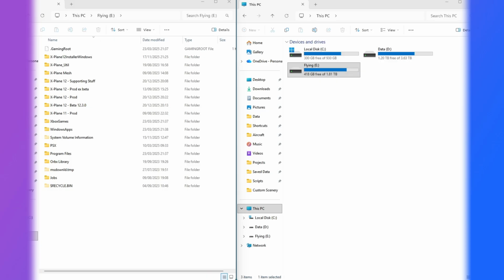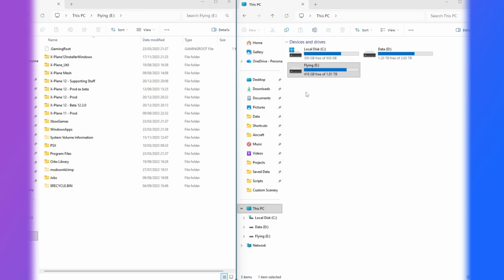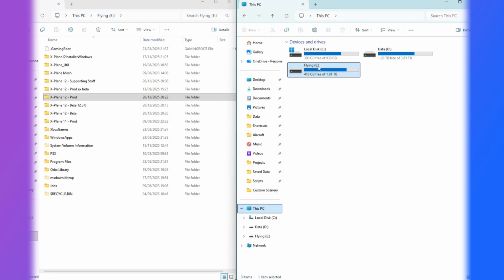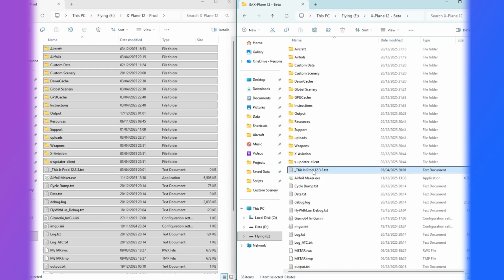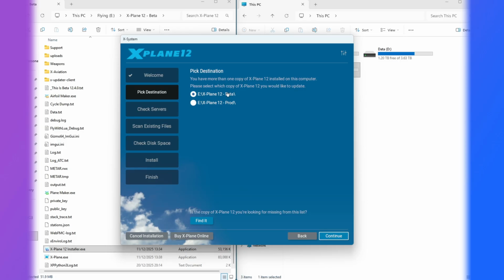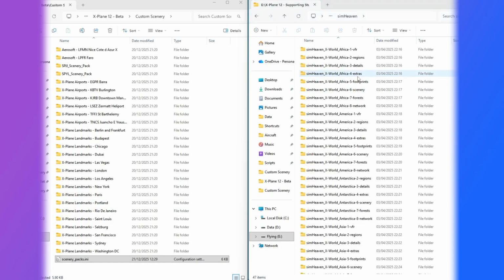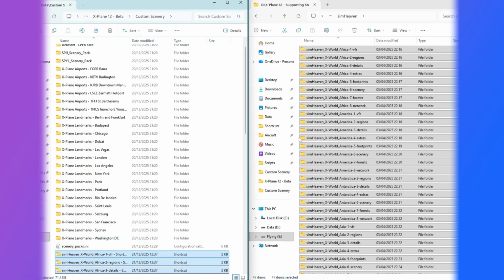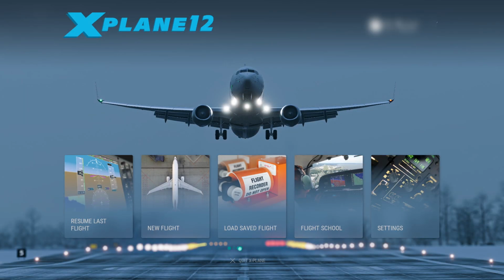X-Plane 12.4.0 Do not update before doing this!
You only need a few basic steps to ensure a smooth update to 12.4.0 - I show you how to create a second copy; a straightforward approach to give you flexibility - what if I want to see how it looked in 12.3.3 compared to 12.4.0? I can!
What if I want to test a minimal setup, separate to my main install? I can!
What if I want to see if something performs different in 12.4.0 compared to 12.3.3? I can!
How can I revert to 12 dot 3 dot 3? I can!

My favourite aircraft isn't properly working in 12.4.0, what shall I do? I simply run x-plane 12.3.3 from my old location.

Steam: i do not use Steam so ive not tested this approach on steam.